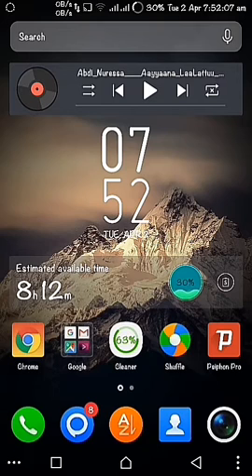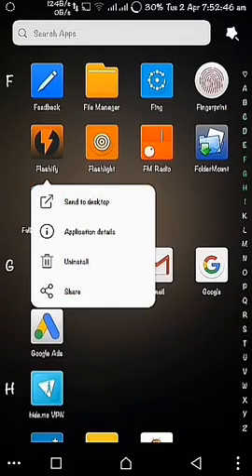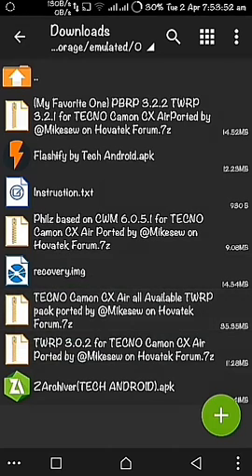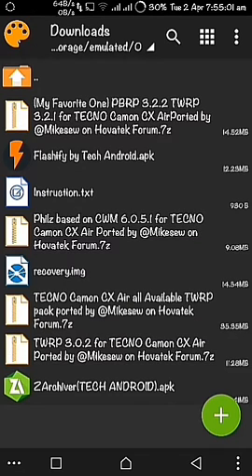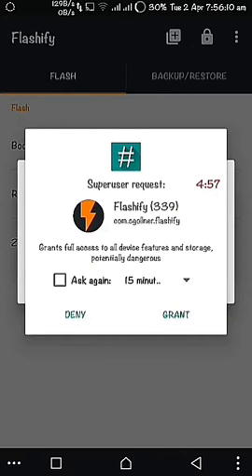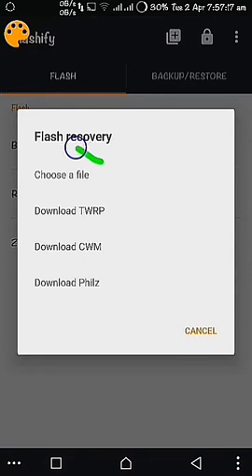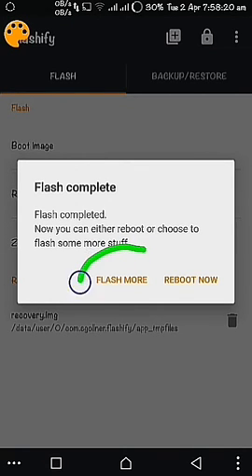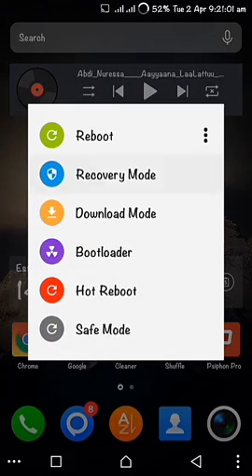How to install TWRP Custom Recovery on TECNO Camon CX Air[TOUCH FIXED] by TECH ANDROID April 2019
Thanks for your Subscription!

Today in this video I will show you how to install TWRP Custom recovery on TECNO Camon CX Air, With touch working properly.

Thanks for Hovatek senior member @SachinBorkar and admin @X3non the ported TWRP for TECNO Camon CX Air able to work Touch on the recovery mode.

If you want the full written guide, You can head over to the thread @

The recovery Packs:-

Credits:-

@SachinBorkar:- For Patching the recovery Kernel to make the touch to work

@X3non:- For cooperating with @SachinBorkar on the patching process.

@Mikesew(Me):- For providing all the required files, Porting the recoveries, Creating the official thread @

and finally for making this video.

@Hovatek:- for the best Forum.

TECNO Camon CX Air
Music video
Average Linux user
Unboxing TECNO Camon CX Air
Custom ROM
For Android
On android
Android Pie
TECH ANDROID
Tech Android
tech android